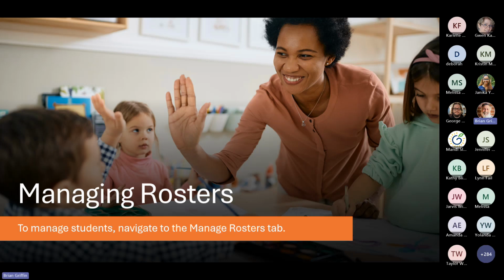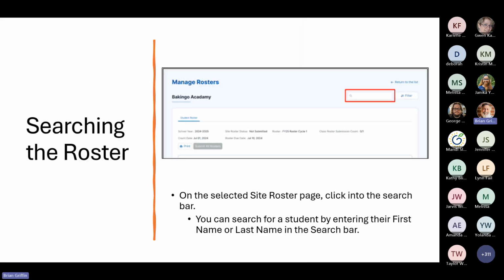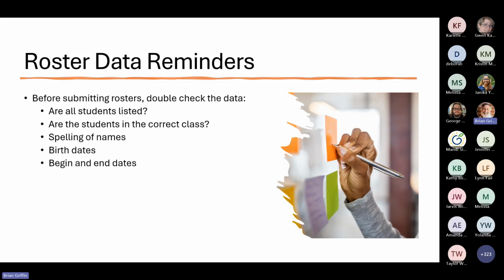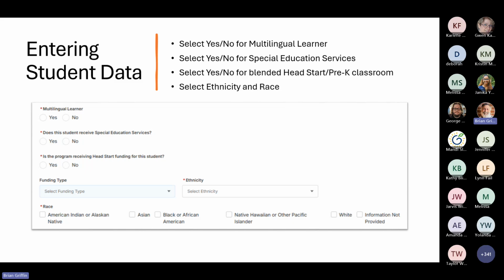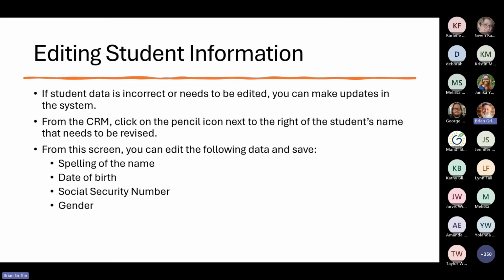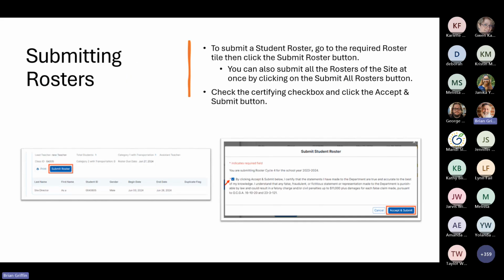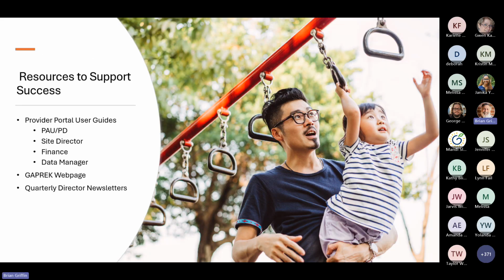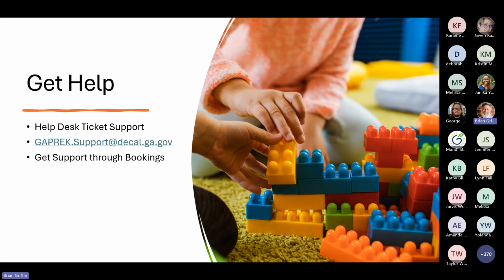GAPREK Roster Submission Training 9-10-2025